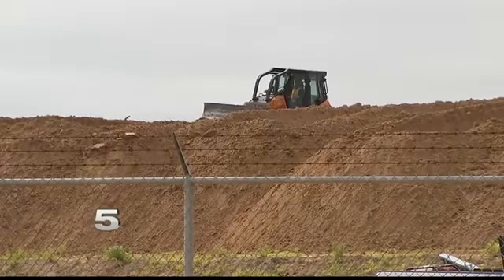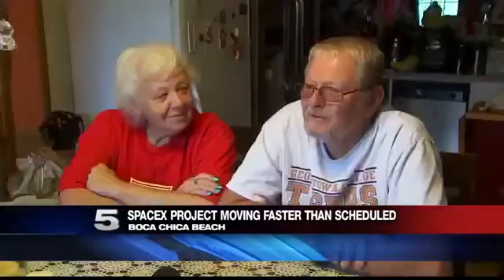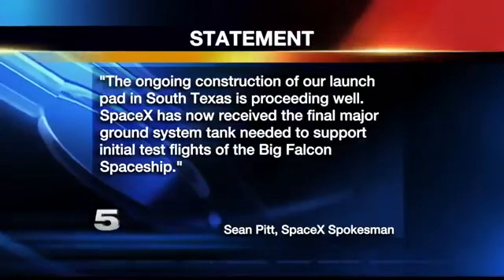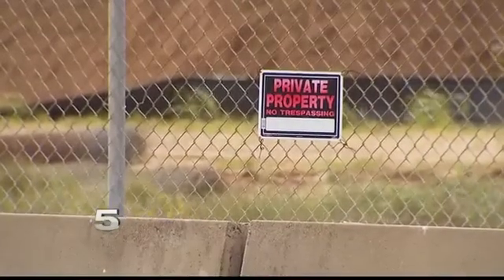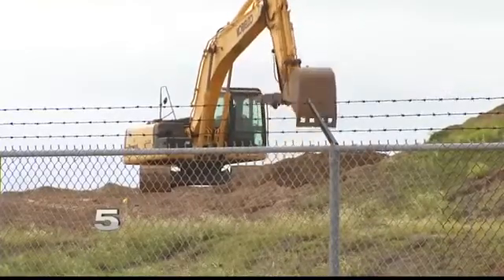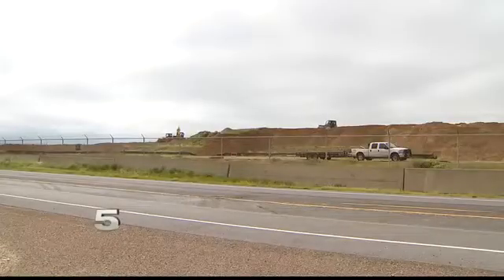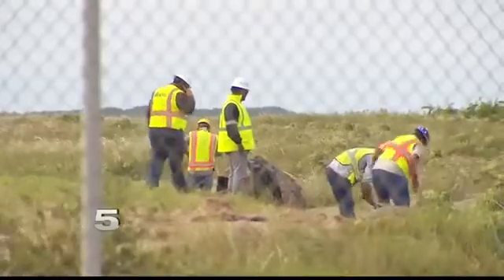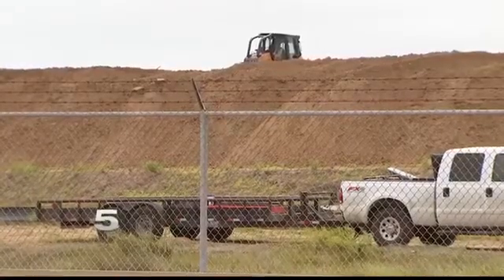SpaceX Project Making Progress at Boca Chica Beach Site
Nearby residents says the project isn’t moving fast enough.